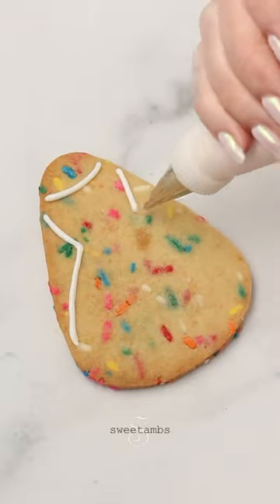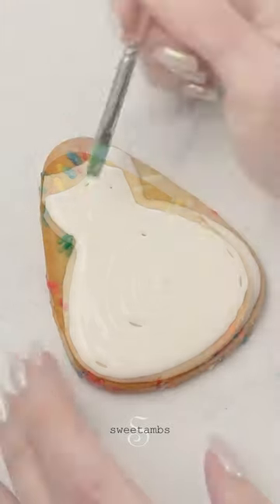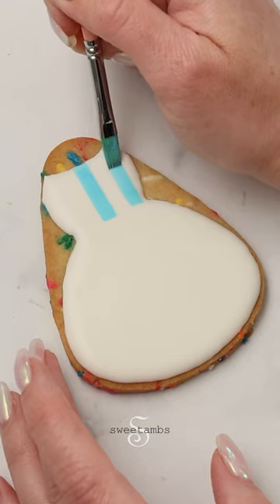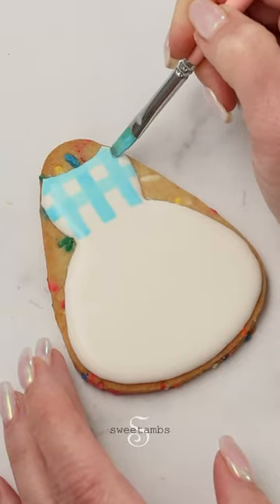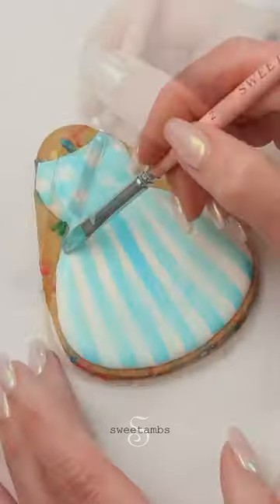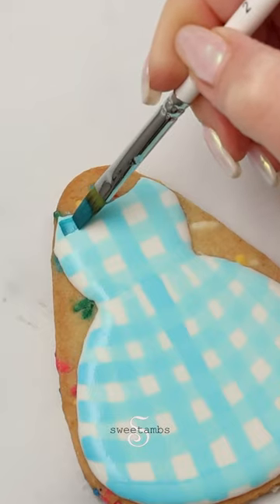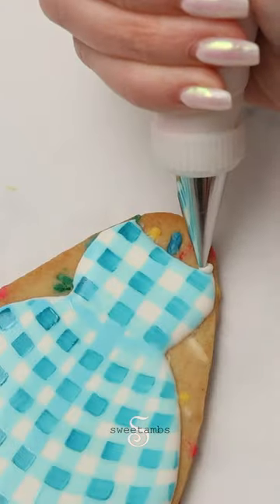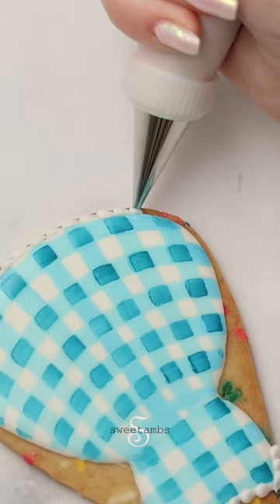I made a gingham dress cookie with royal icing and edible paint